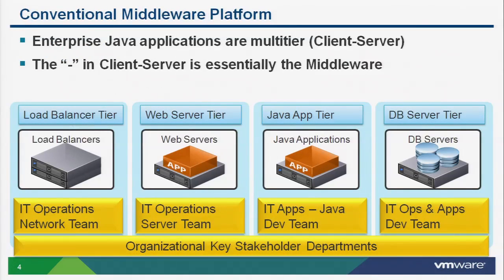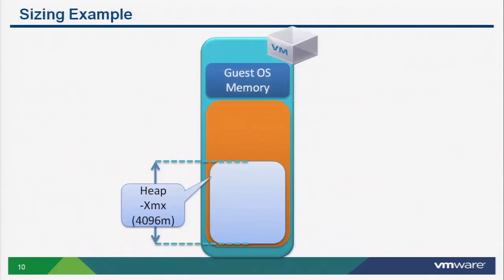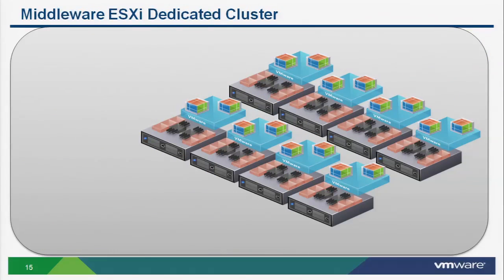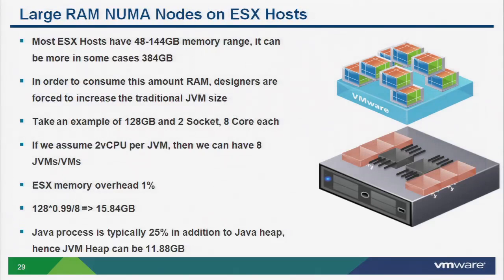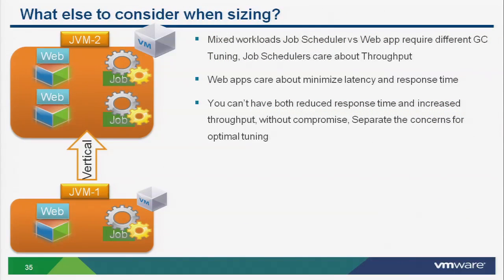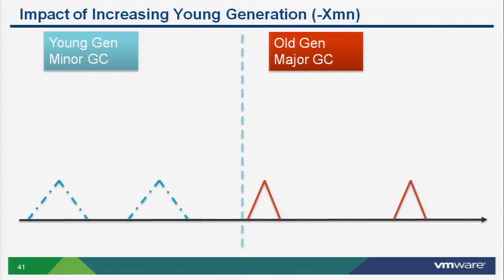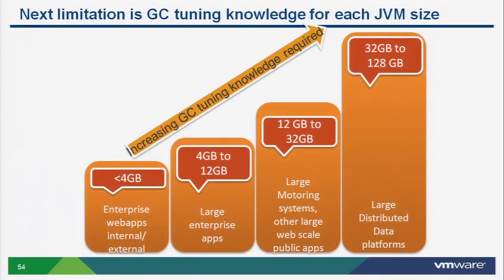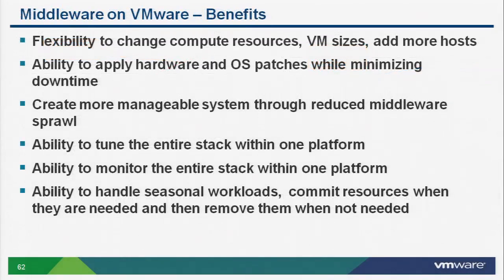Virtualizing and Tuning Large Scale Java Applications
Speaker: Emad Benjamin
This session shares many of the production proven methods of running Java on vSphere. Covering how to size JVMs, and VMs for large scale deployments. The session will have a special section on GC tuning and show how a wide range of JVMs can be tuned using a GC recipe developed over the past 15 years of actual field experience in tuning JVMs.

Three key trends and associated tuning techniques are discussed in this session. The key trends are: Consolidation, Elasticity and Flexibility, and Performance

Consolidation Many of our customers find that their middleware deployments have proliferated and are becoming an administrative challenge associated with higher costs. We see a trend across customers who look to virtualization as a way of reducing the number of server instances. At the same time, customers are taking the consolidation opportunity to rationalize the number of middleware components needed to service a particular load. Middleware components most commonly run within a Java Virtual Machine (JVM) with an observed scale of 100 to 1000s of JVM instances and provide many opportunities for JVM instance consolidation. Hence, middleware virtualization provides an opportunity to consolidate twice -- once to consolidate server instances, and, secondly, to consolidate JVM instances. This trend is far-reaching, because every IT shop on the planet is considering the cost savings of consolidation. One customer in the hospitality sector went through the process of consolidating their server footprint and at the same time consolidated many smaller JVMs that were less than 1GB heap. They consolidated many of these smaller 1GB JVMs into 2 categories, those that were 4GB, and others that were 6GB. They performed the consolidation in such manner that the net total amount of RAM available to the application was equal to the original amount of RAM, but with fewer JVM instances. They did all of this while improving performance and maintaining good SLAs. They also reduced the cost of administration considerably due to the reduced number of JVM instances they had to manage, and refined environment that helped easily achieve SLA.
Another customer, in the insurance industry, was able to achieve the same as the above customer, but additionally was able to over-commit CPU in development and QA environments in order to save on third party software license costs. On the other hand, sometimes we come across customers that have a legitimate business requirement to maintain one JVM for an application, and/or one JVM per a line of business. In these cases, you cannot really consolidate the JVM instances, as that would cause intermixing of the lifecycle of one application from one line of business with another. However, while such customers don't benefit from eliminating additional JVM instances through JVM consolidation, they do benefit from more fully utilizing the available compute resource on the server hardware, that otherwise would have been underutilized in a non virtualized environment

Elasticity and Flexibility It is increasingly common to find applications with seasonal demands. For example, many of our customers run various marketing campaigns that drive seasonal traffic towards their application. With VMware, you can handle this kind of traffic burst, by automatically provisioning new virtual machines and middleware components when needed, and then automatically tear down these VMs when the load subsides. In addition, the ability to change updating/patching hardware without causing outage is paramount for middleware that supports the cloud era scale and uptime. VMware VMotion gives you the ability to move VMs around without needing to stop applicators and or the VM. This flexibility alone makes virtualization of middleware worthwhile when managing large-scale middleware deployments. One customer in the financial space, handling millions of transactions per day, used VMotion quite often to schedule their hardware upgrades without any time downtime. What otherwise would be a costly scheduled downtime to their business.
In this session, I will show some actual JVM and VM sizes for middleware components both small and large JVMs. Will also detail out GC tuning recipe that I have developed over the years,that has been shown to handle JVM heap sizes form 4GB to 88GB+, and higher. Of course the introduction of in-memory databases has driven the trend to have these larger JVMs and hence why we will discuss what is the best way to tune the JVM, VM, and the hardware platform they are deployed on.